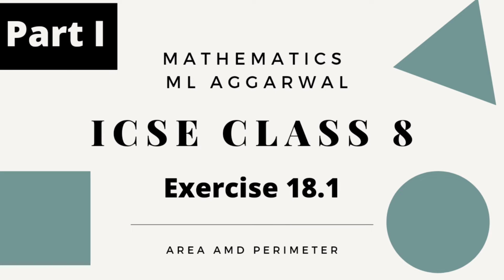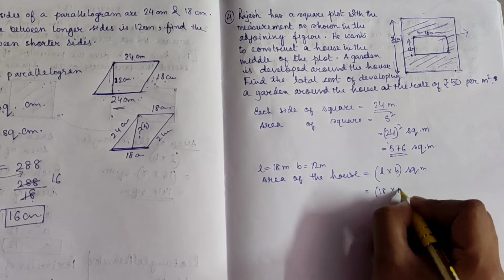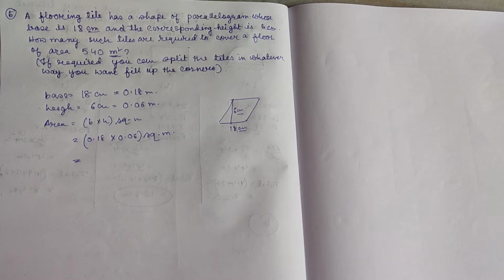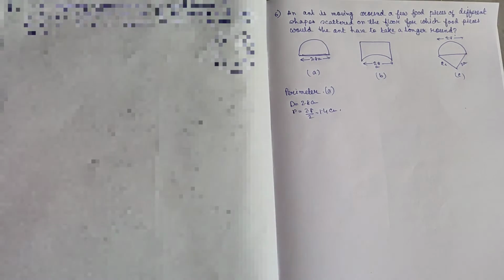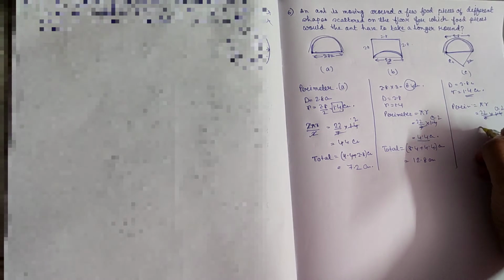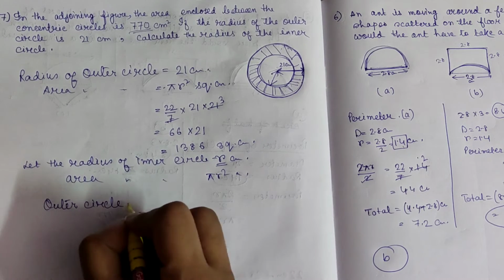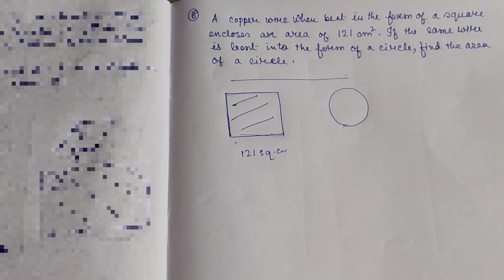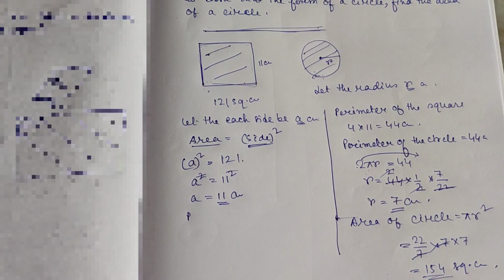Q.4, Q. 5, Q. 6, Q.7 & Q.8|| Class 8 ICSE Mathematics|| Exercise 18.1